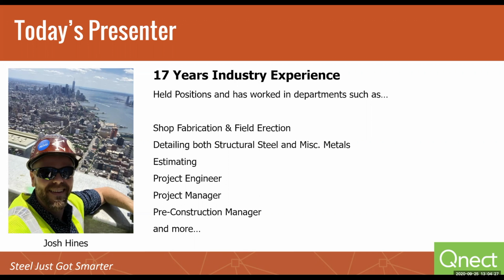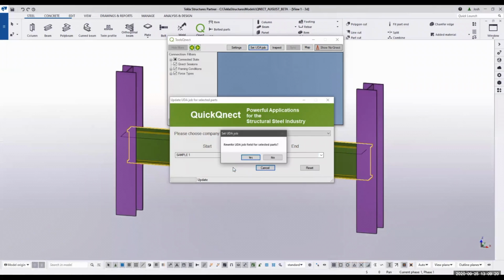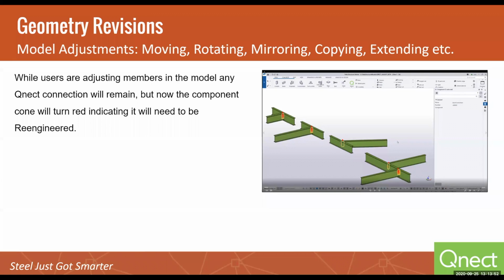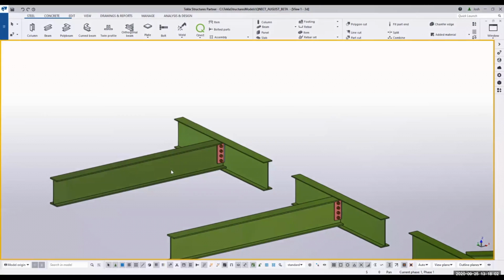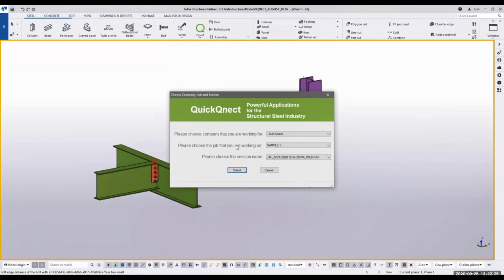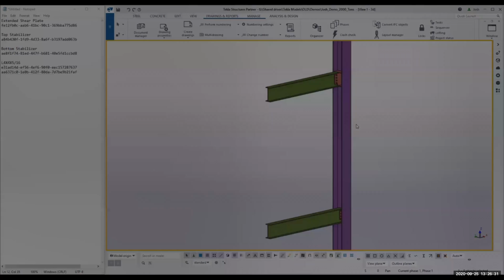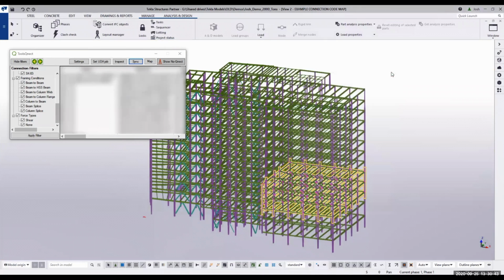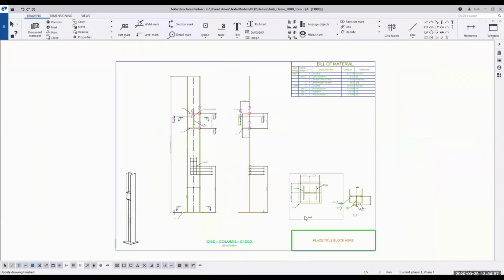SteelDay Webinar Recording 092520